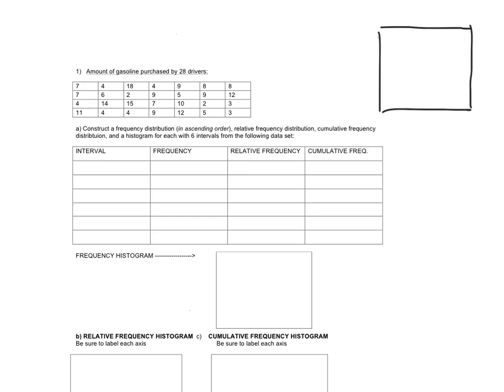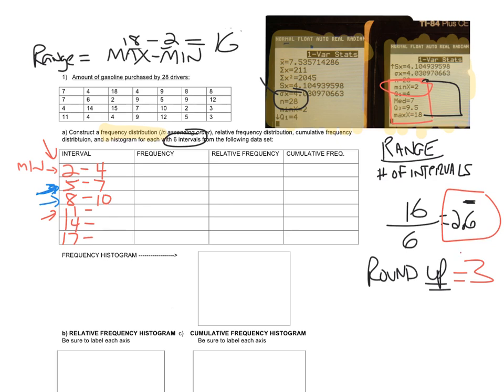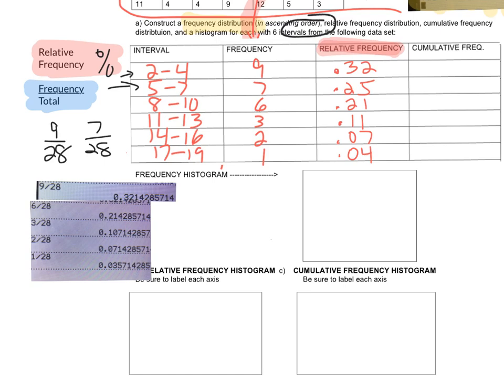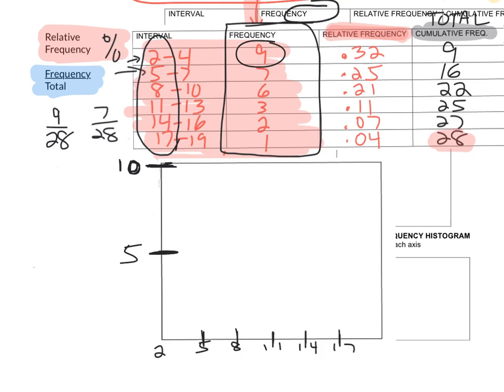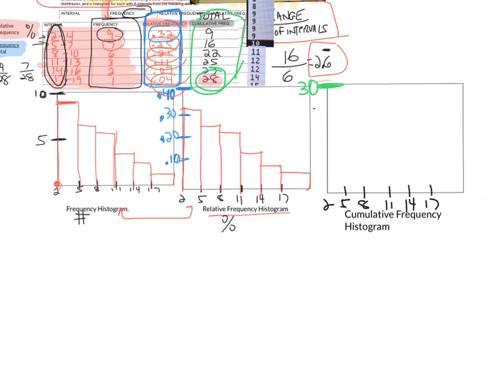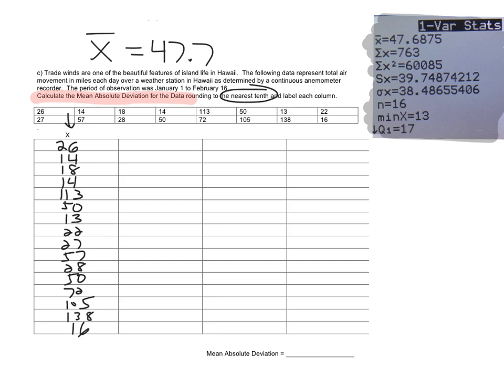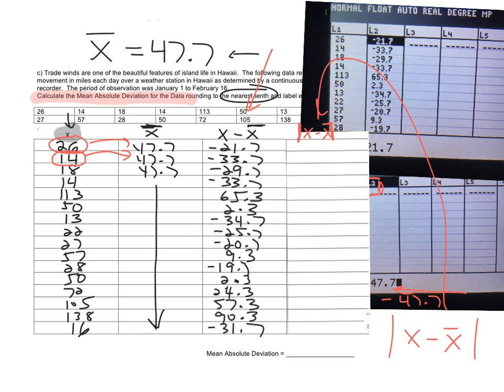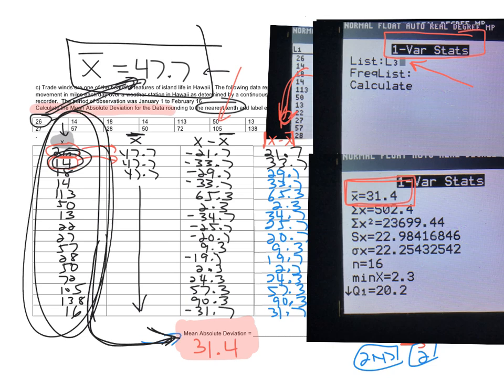Semester 2 Review Video 1 Frequency Distributions and MAD